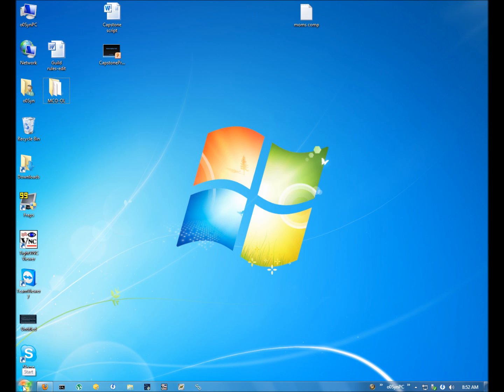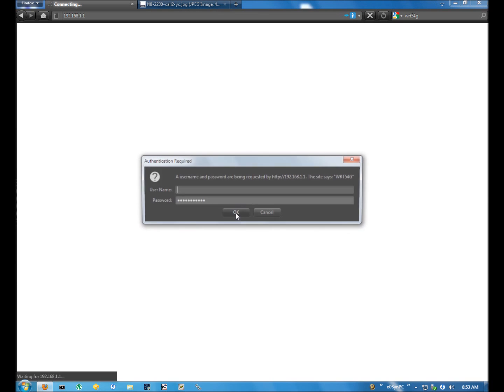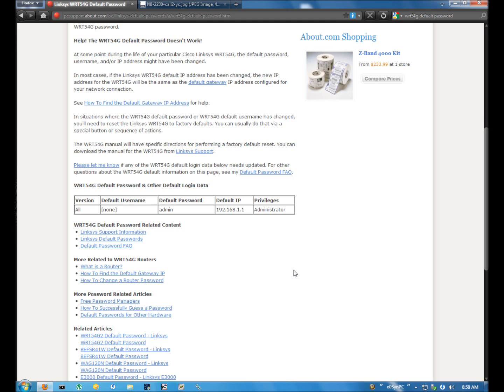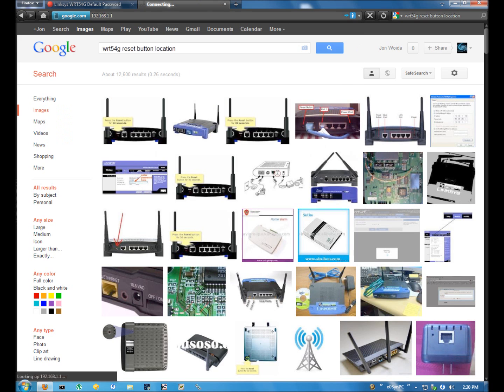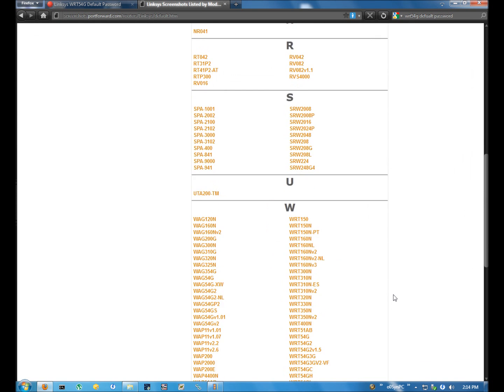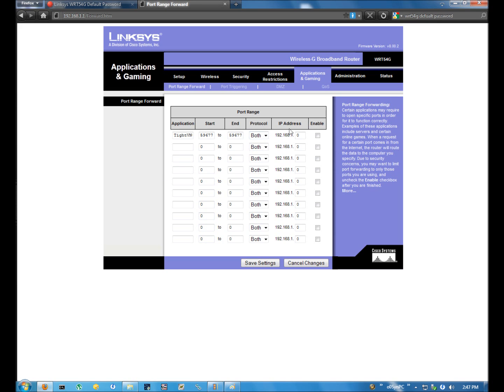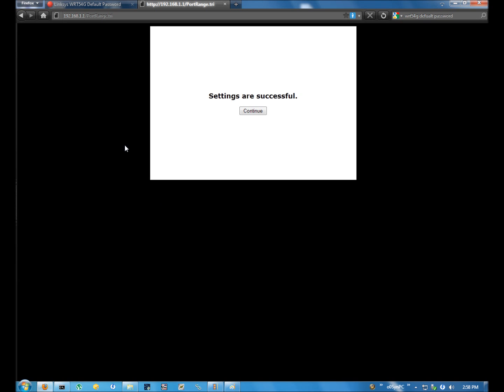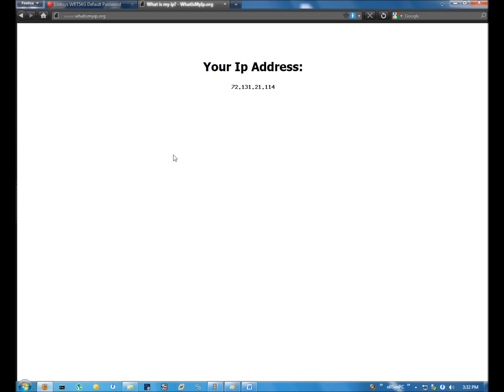How to Set up Port Forwarding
Setting up Port Forwarding in Windows 7 on a Linksys WRT54g Router
*Please watch this video in full screen mode for best picture quality.

Video made using Fraps and Windows Live Movie Maker